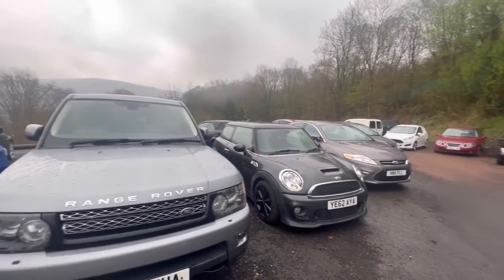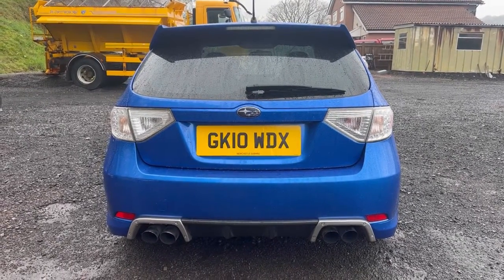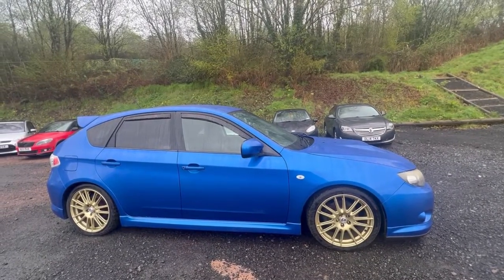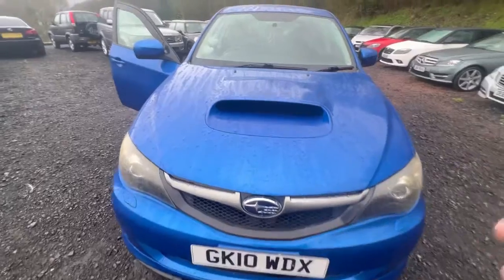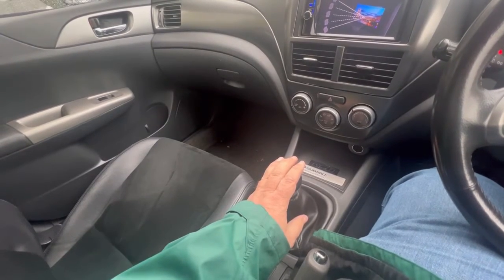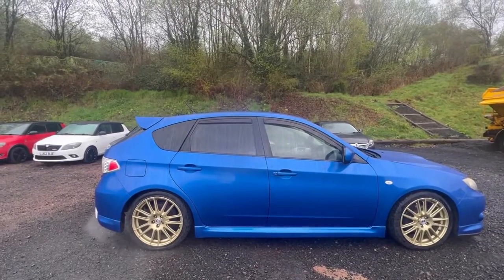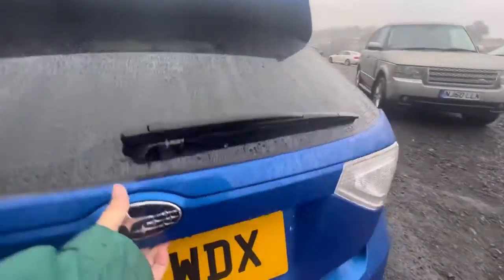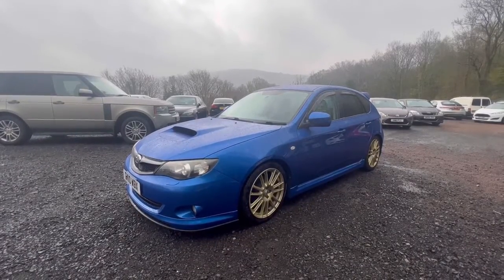2010 Subaru Impreza 2.5 WRX S AWD. MODIFIED 326bhp with custom map and uprated dump valve review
This 2010 Subaru Impreza WRX "S" is a genuine UK car with a full service history including receipts for its all important cambelt and clutch replacement. This is a unique example and I will try and briefly run through the specification below;

✅ Custom Remap by pole position  326bhp and 359 lb/ft torque (Dyno print to show)
✅ Launch control and flatshift patch by Pole position.
✅ Mishimoto aluminum radiator
✅ Quad-exit sports exhaust system
✅ Uprated Collins dump-valve
✅ Additional boost and oil pressure gauges installed on door pillar
✅ Kenwood DDX4017 DAB stereo install with rear sub
✅ Clear fog light lenses fitted

The WRX S edition was developed with pro-drive to sit in-between the standard WRX and the range topping STI model. It is more powerful than a standard WRX and has larger, 18" alloy wheels along with a lower front lip and a larger rear spoiler. This particular car has been further enhanced and has 326bhp thanks to a custom remap by Pole Position. The car has a vastly enhanced spec with a with a quad-exit sports exhaust and revised rear splitter so it does look very much like an STI. The car has also been modified by its previous owner to include extras including additional gauges built into the door pillar, a Mishimoto performance aluminum radiator and an uprated Collin Performance dump-valve. The car sits on its signature 18" gold wheels (the WR blue and gold alloys are a classic Subaru combo) with lowered sports suspension of a gorgeous, menacing stance. As you can imagine all of this added together makes for a very eye catching car indeed which sounds superb and offers up gut-churning performance.

This immaculate car is, in my opinion one of the prettiest Imprezas we have had. All the modifications have been tastefully executed and the Impreza has a genuine ability to embarrass many so called supercars with its turbo-charged performance and all-wheel-drive capability. Inside you will find the sports eats of this 2010 model are actually very comfortable and the interior has a fair few creature comforts including climate controlled air conditioning and cruise control - A feature which I find an absolute godsend on the motorway. The familiar thud of the turbo-charged Boxer engine is ever present, and when you come off the throttle you will be rewarded by the sound of the Collins dump-vale and an occasional pop and from the quad exhausts on the over-run! You will turn heads with this car and to anyone who has not experienced one of these cars before will be pretty mind-blowing!

The Impreza is an exhilarating car.. even before you set off. You sit in body-hugging sports seats. You turn the key and the boxer engine thunders into life and settles to a distinctive warble. Out on the road, the turn in is sharp and responsive with the sports suspension ensuring there is virtually no body roll, even under hard cornering. The Subaru is great fun to drive, but thanks to that superb all-wheel; drive system it is also superbly safe and predictable. In the real world a Subaru Impreza is faster on a twisty B-road than most supercars. That famous rally bread handling and its more compact dimensions mean that there is very little that compares with this car for entertainment value. Subaru have enviable pedigree when it comes to building strong and dependable four wheel drive vehicles. The Imprezas all-wheel drive powertrain ensures this car is extremely sure-footed in all weather conditions with precise but comfortable handling and ride. But it doesn't stop there as the WRX"S" is actually quite practical, as well as sporty. It has 5 doors, 5 seats and a generous boot. It's comfortable on the motorway thanks to its cruise control and the driving position is superb so you always feel comfortable.

When your looking for an Impreza it is important to buy one that has been cared for properly. This car, with a low mileage of just 78k drives superbly and has the benefit of a full service history as well as a stack of receipts for maintenance and its various enhancements. I have owned and sold a lot of Imprezas over the years and know what to look for on these cars. This one feels great - The transmission is smooth with no rattles or clunks. The power delivery is smooth and the turbo responsive.

● Our car comes with;

✅ Original sales brochure
✅ All original handbooks and service pack
✅ 2x remote keys
✅ Full service history (see below)
✅ MOT until September

● We have the following service history;

✅ 14/05/2011 @ 10'387m - Subaru
✅ 26/05/2012 @ 19'663m - Subaru
✅ 01/11/2013 @ 33'595m - Subaru
✅ 10/03/2015 @ 48'440m - Subaru
✅ 01/07/2016 @ 54'686m - Indy service
✅ Feb 2017 @ approx 60k  cambelt
✅ 23/08/2019 @ 69'746m - Indy
✅ 26/03/2021 @ 71'921m - Indy

In addition we have a huge folder full of receipts - Far too much to list!!